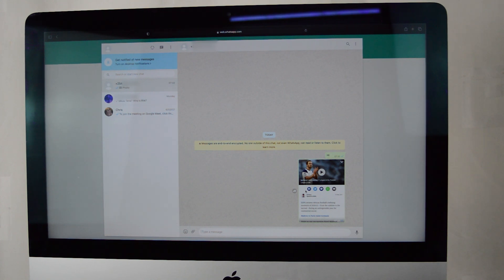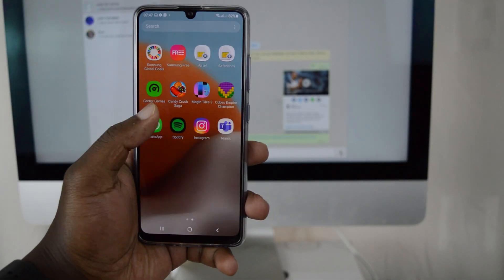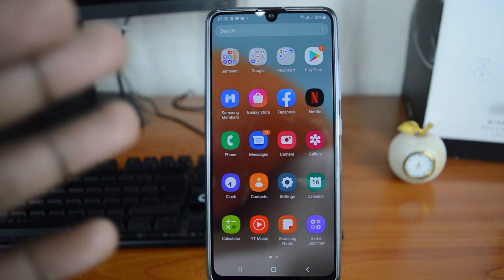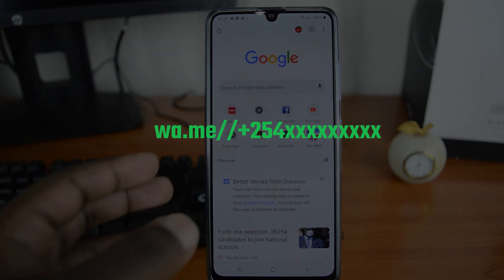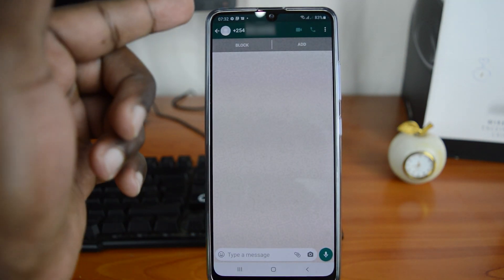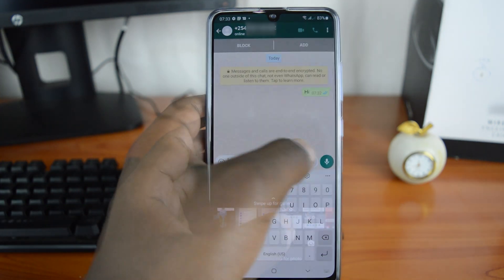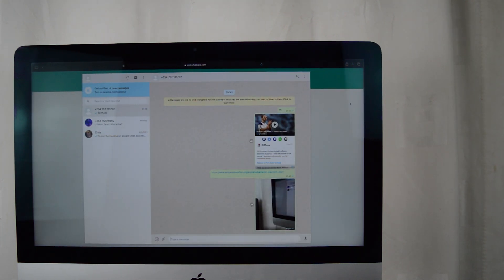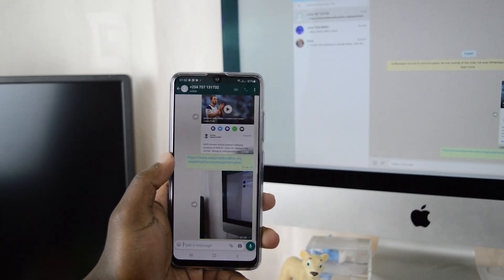How To Chat With Yourself On WhatsApp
Learn how to chat with yourself on Whatsapp for the sake of saving screenshots,  links and documents for later reference!